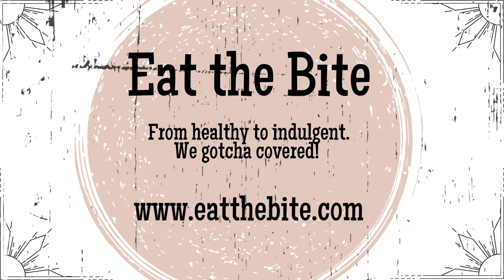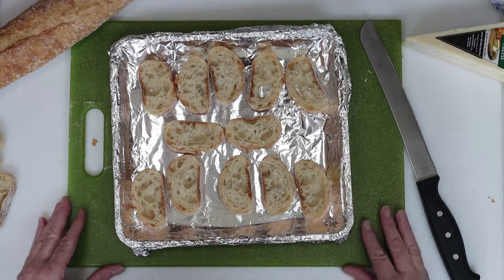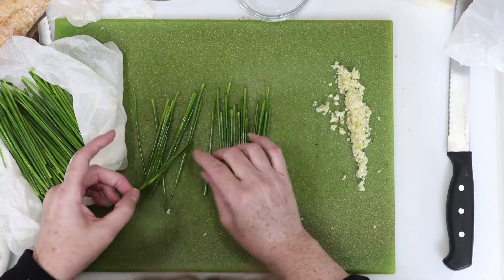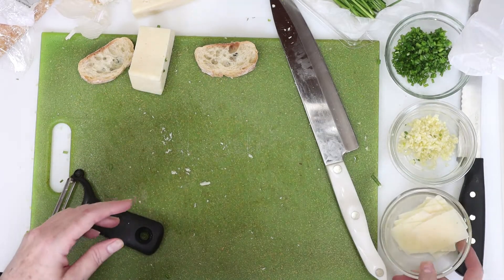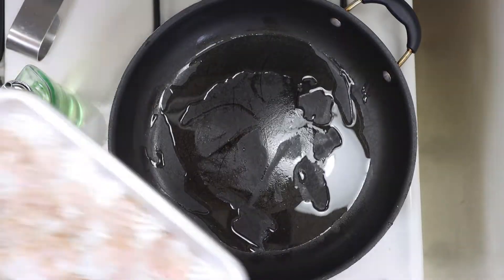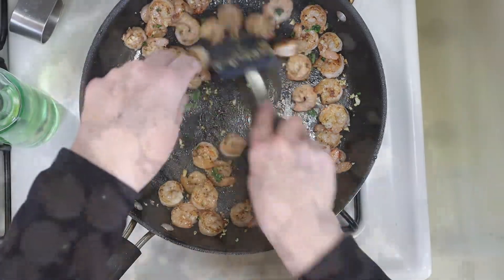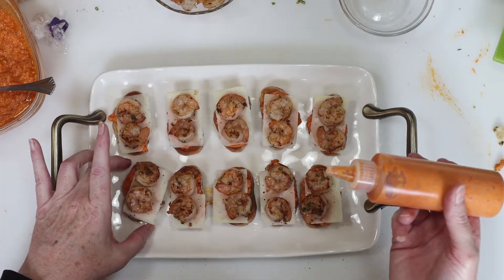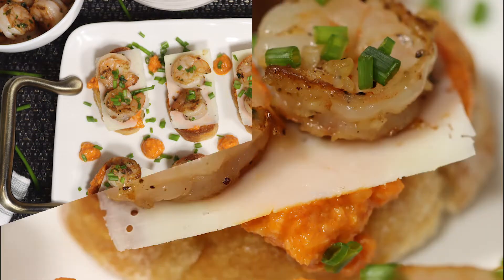Garlic Shrimp Crostini w/Romesco Sauce and Shaved Parmesan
What to do with that romesco sauce? I gotcha covered with this awesome garlic shrimp crostini with romesco and shaved parm.